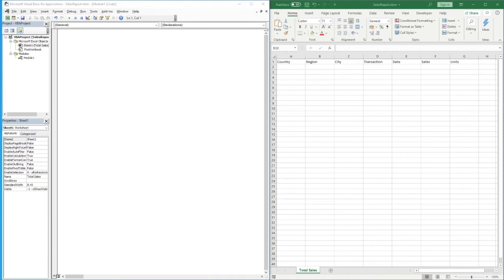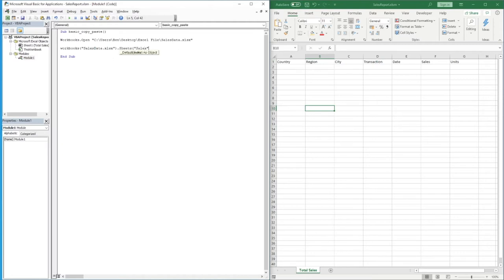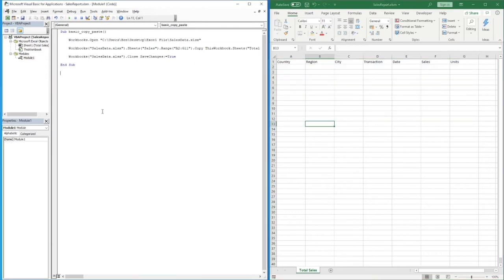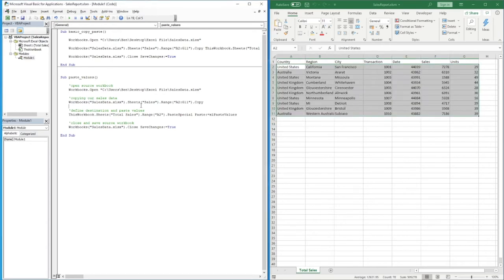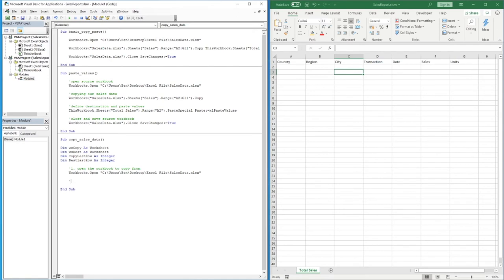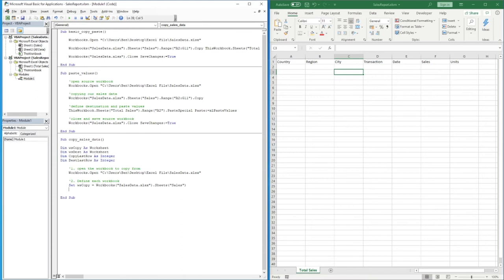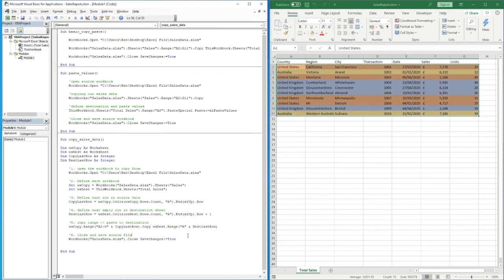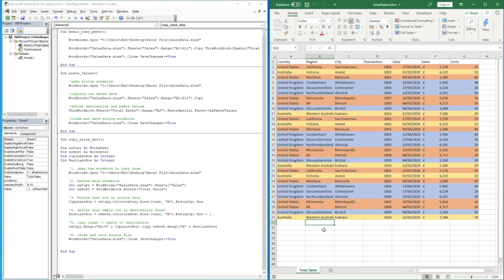How to Copy Data from Another Workbook in Excel Using VBA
In this detailed video we go in-depth on copying data from one workbook to another. We cover three variations:

1) Simple Copy and Paste
2) Copy and Paste Only Values
3) Copy a Dynamic Range and Paste to Next Empty Row

Although this tutorial is longer than normal, we strongly suggest watching to the end to get the most from this detailed tutorial.